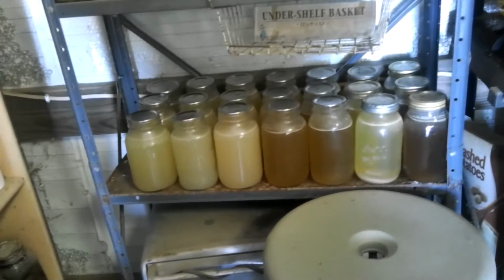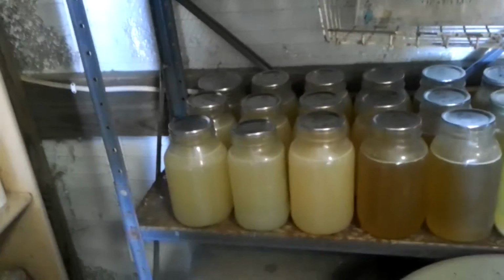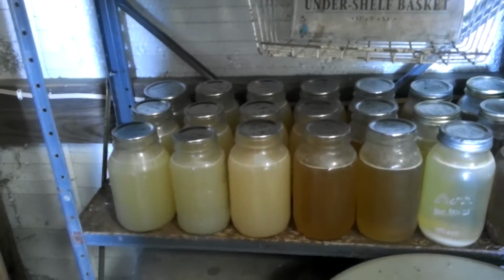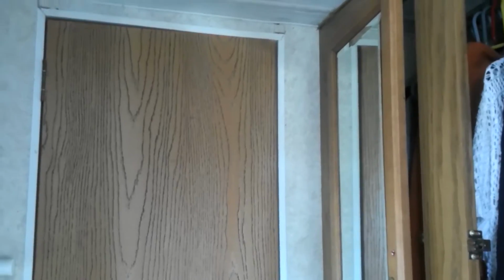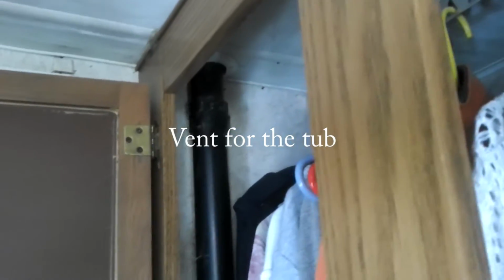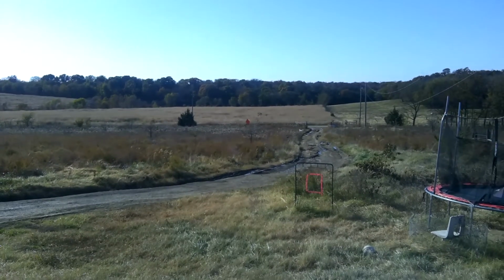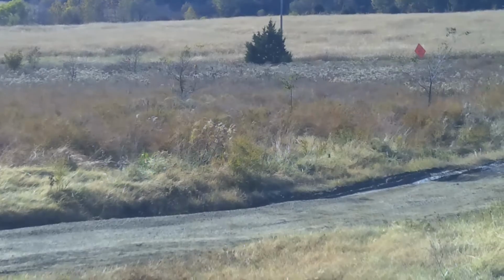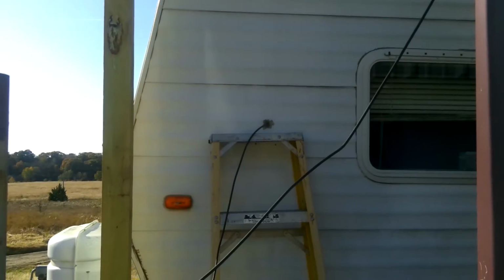I Really Wanted to Fix the Roof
I climb up to inspect the camper roof to see where it needs to be repaired. I fail to fix it when I can't find any of the tools it need to do so.